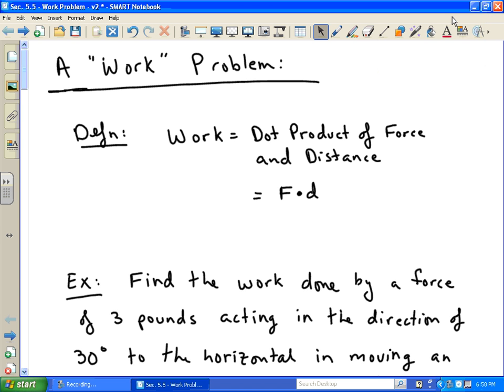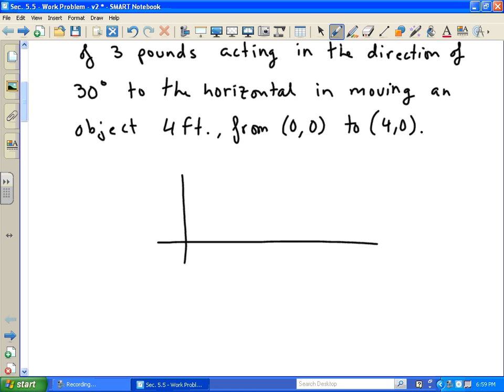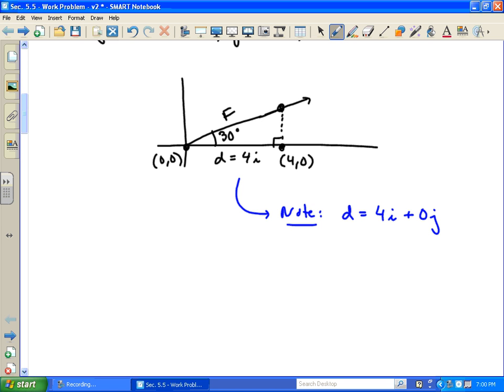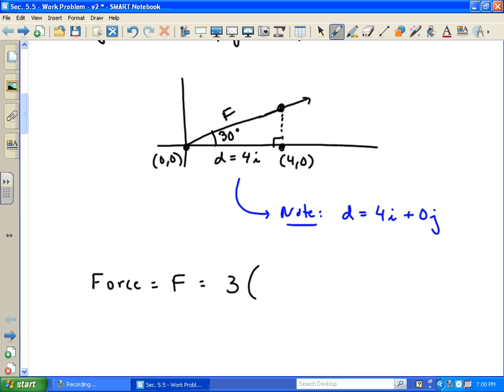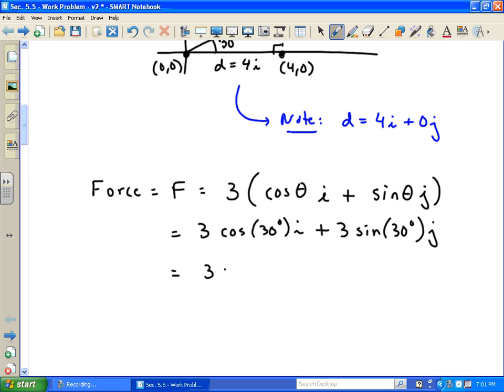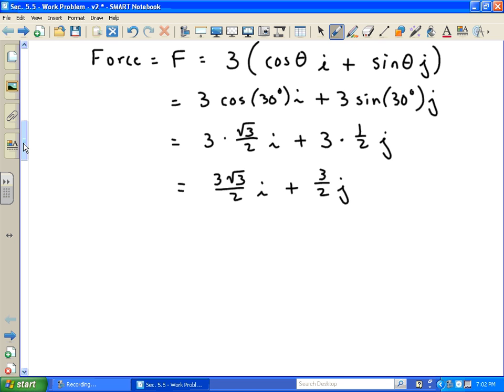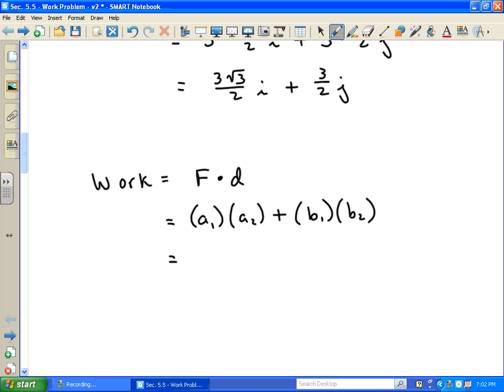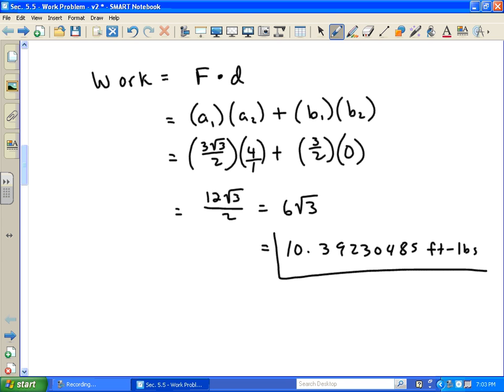Sec 5 5 Work Problem v2